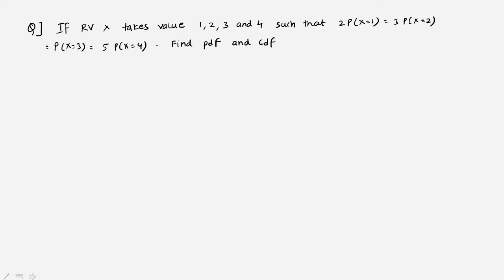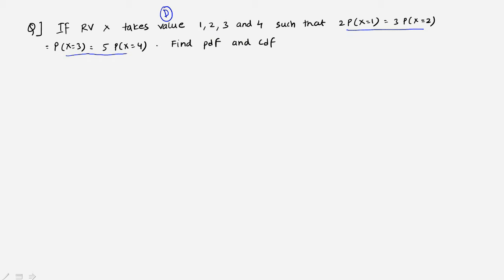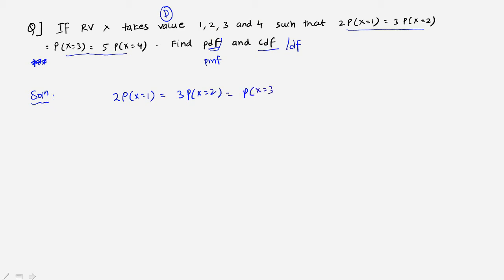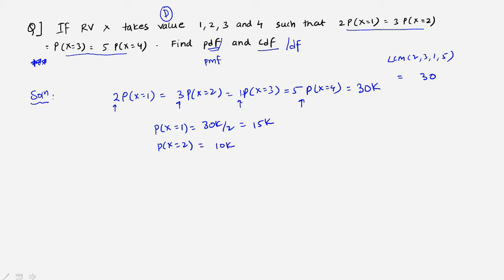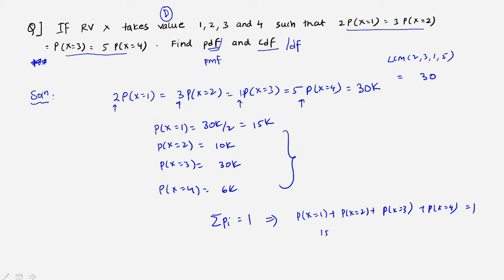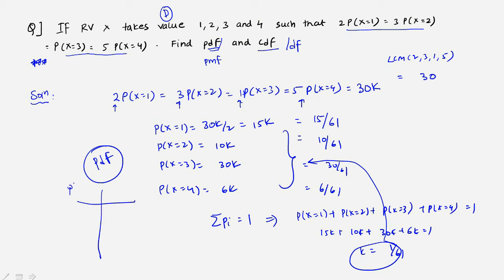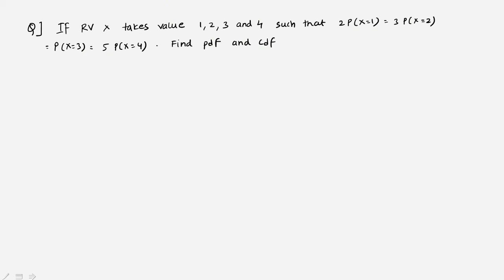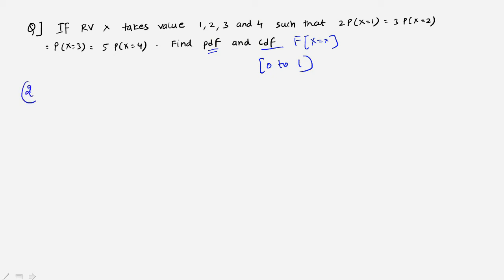1D Discrete Random Variable - ( pdf and cdf example )